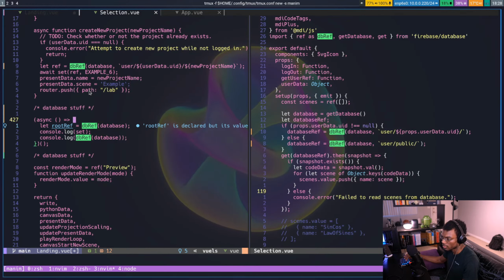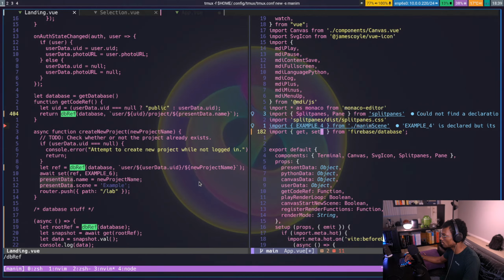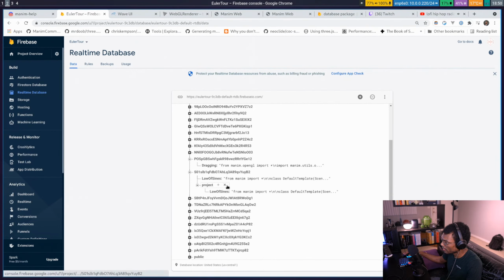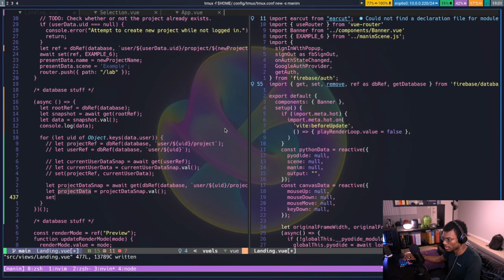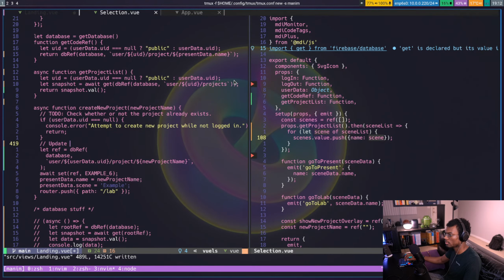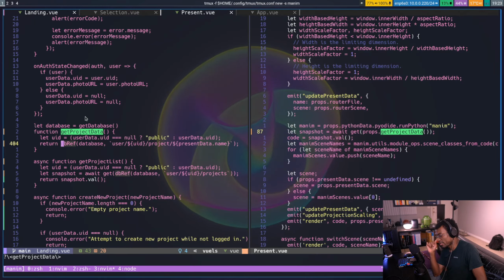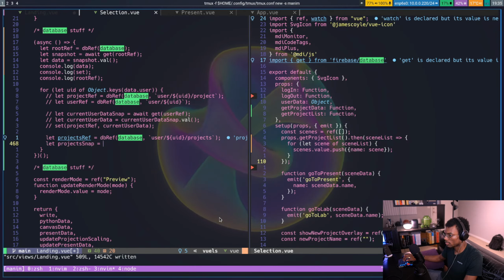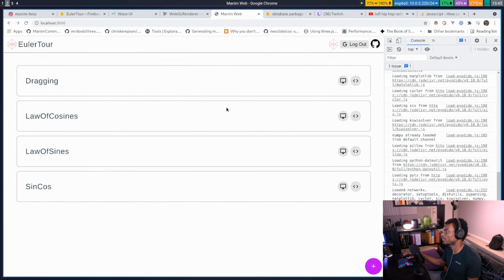Finishing this law of sines business